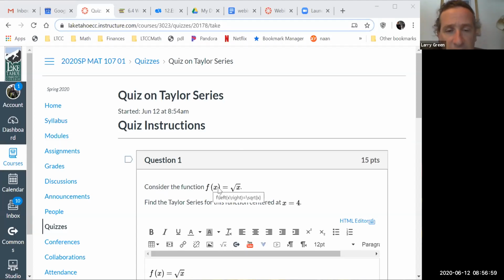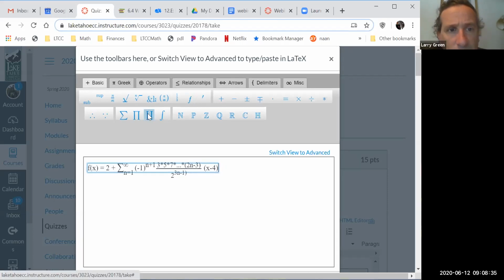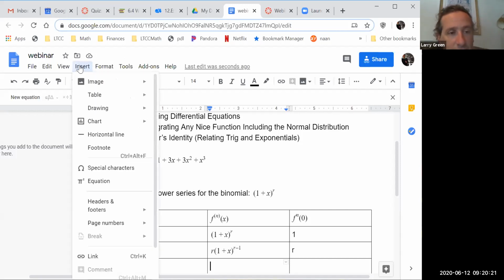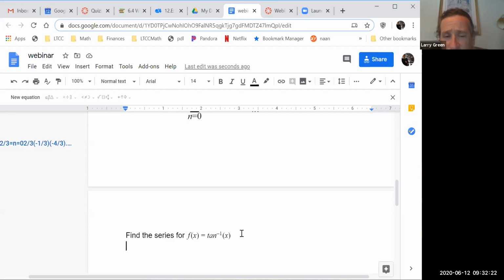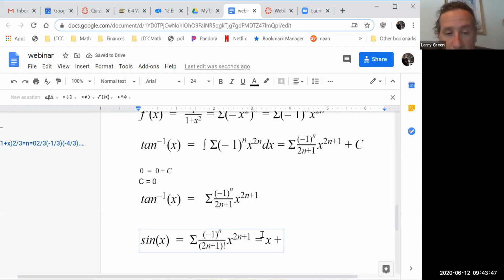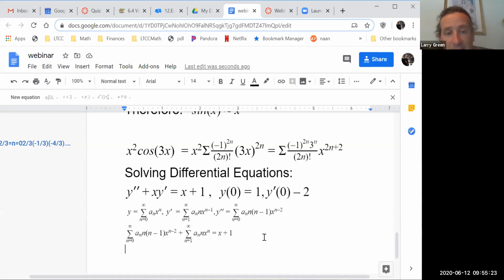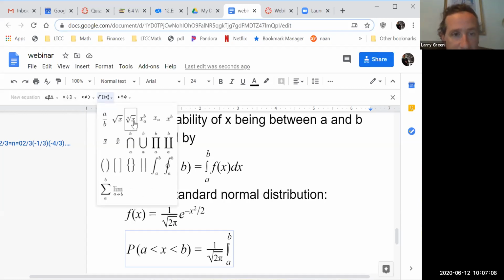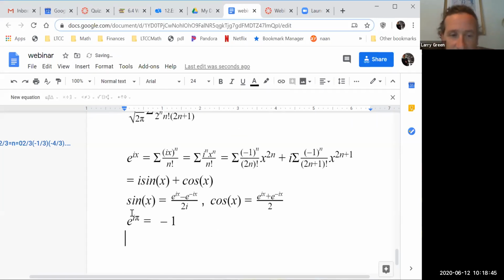Calculus Webinar on Applications of Taylor Series 6/12